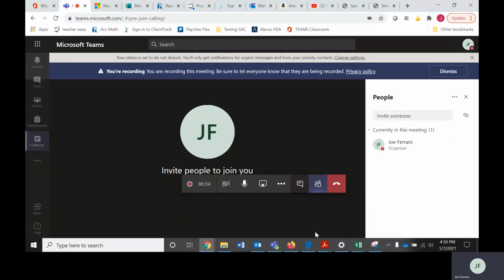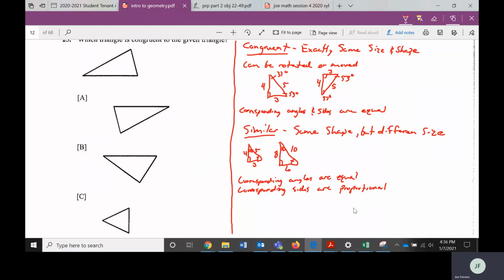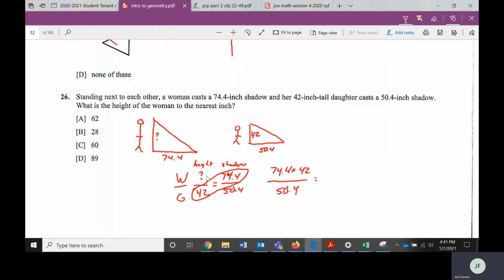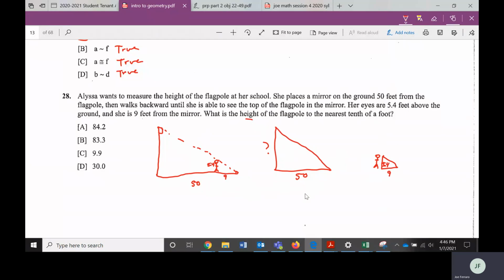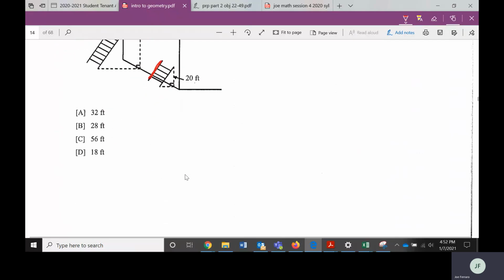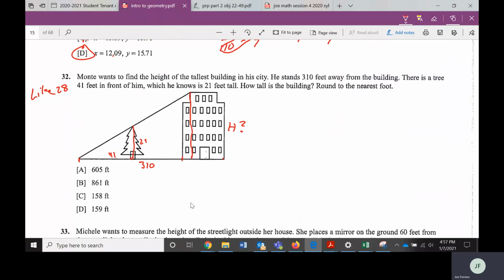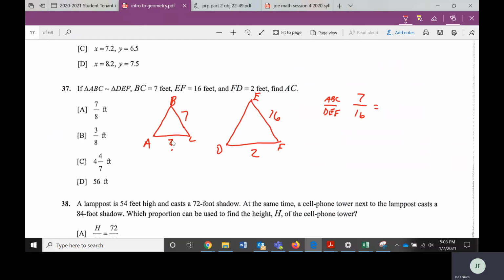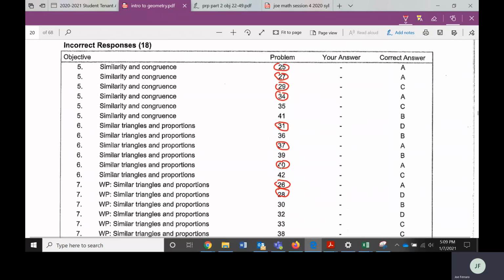GAP Math Intro Geometry Notes 5 to 7